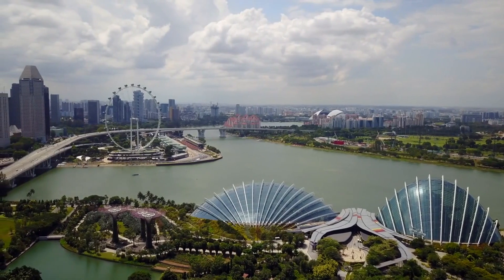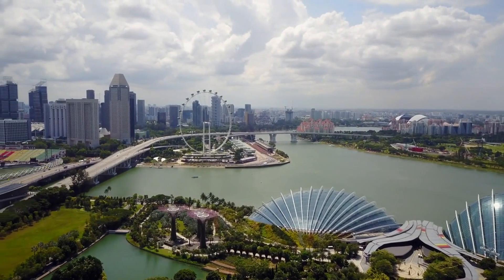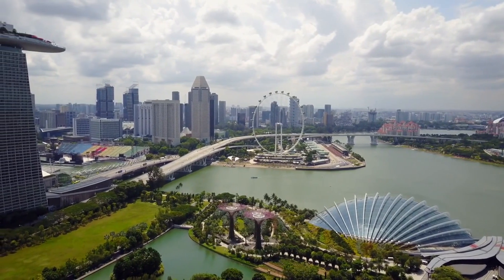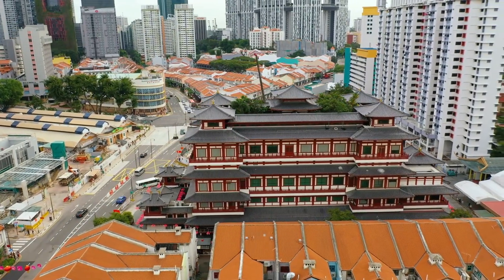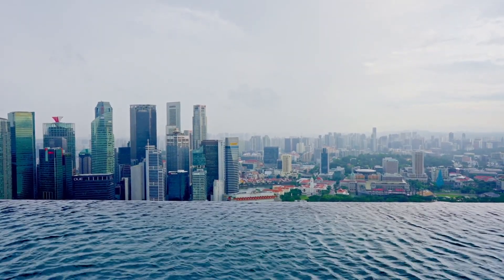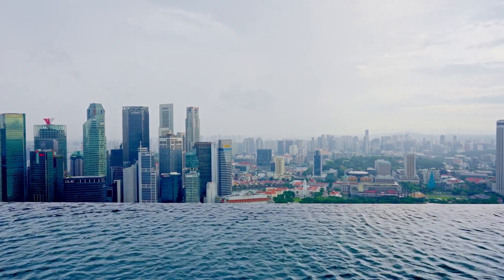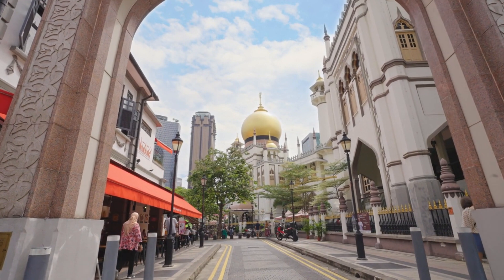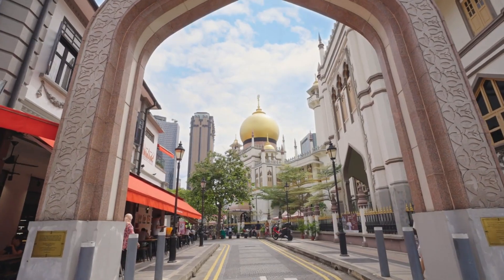Ultimate Guide to Discovering the Best Landmarks in Singapore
Embark on a journey through the vibrant streets of Singapore with our comprehensive guide to uncovering the city's most iconic landmarks. From the bustling markets of Chinatown to the serene gardens of Marina Bay, this video will provide you with expert tips and insights on how to navigate and explore the best sights Singapore has to offer. Join us as we delve into the rich history, culture, and architecture that make each landmark a must-visit destination.

Chapters:
00:00:00 - Introduction: Ultimate Guide to Discovering the Best Landmarks in Singapore
00:00:04 - Exploring Gardens by the Bay
00:00:28 - Discovering Chinatown
00:00:49 - Marina Bay Sands SkyPark Experience
00:01:09 - Kampong Glam: A Taste of Singapore's Colonial Past
00:01:27 - Conclusion and Call to Action
00:01:43 - Final Thoughts and Farewell